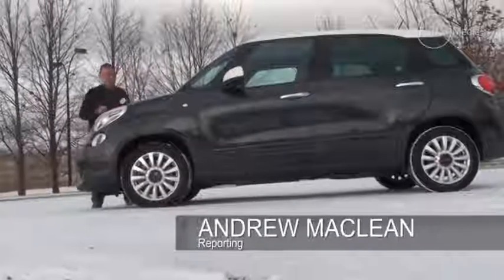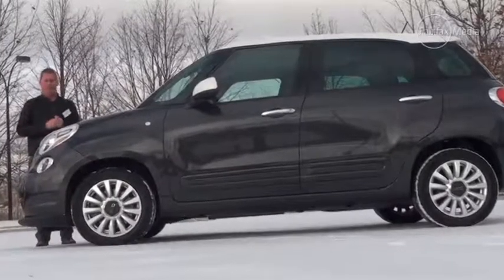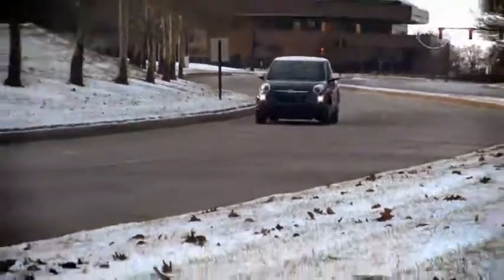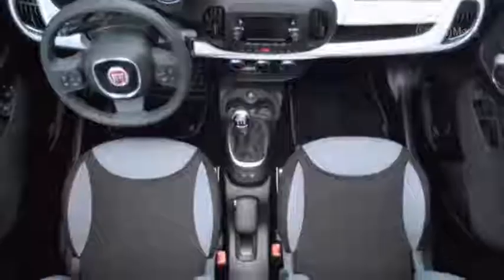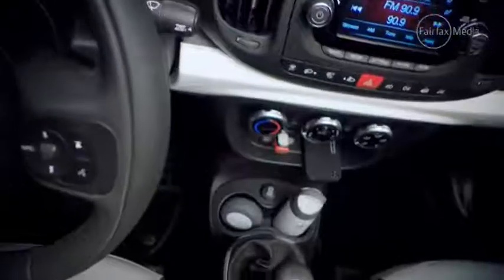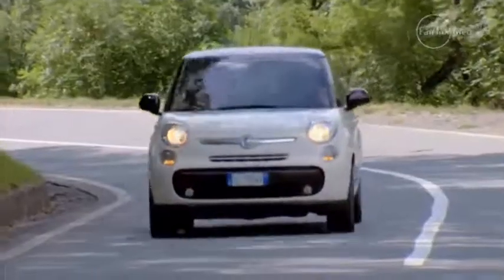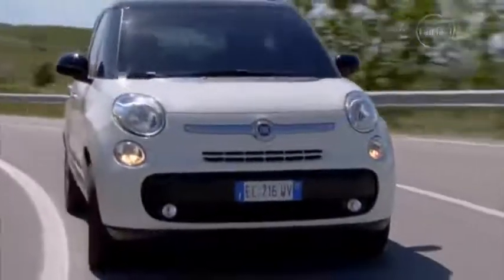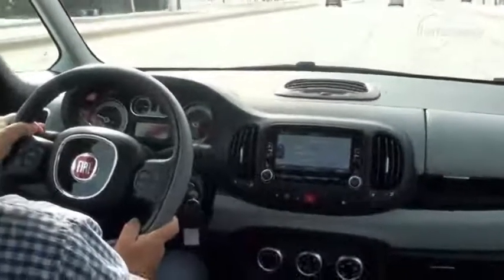Fiat 500L first drive